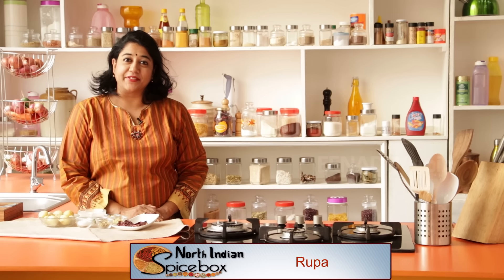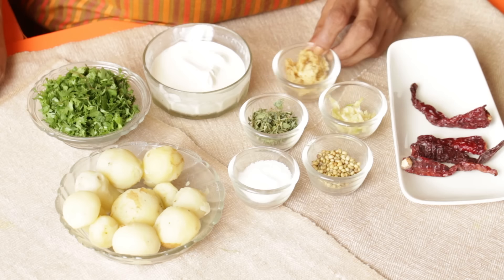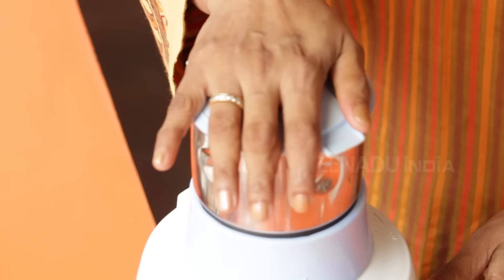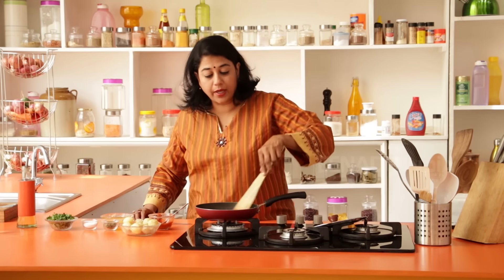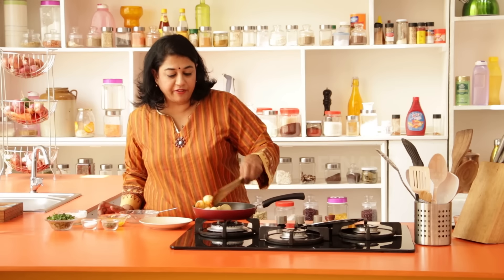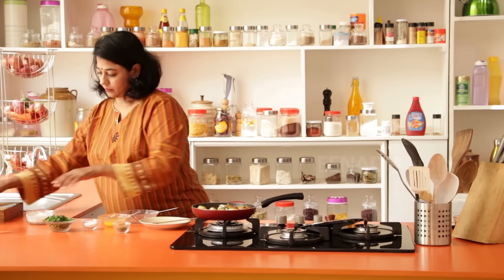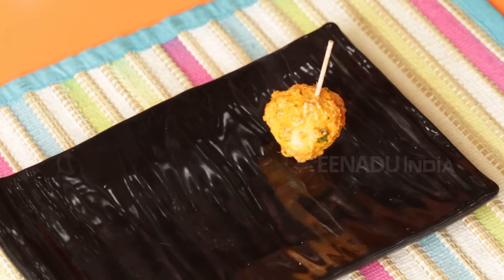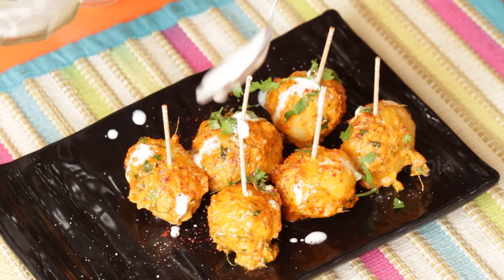Tandoori Aloo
Tandoori Aloo a rich aroma, as if cooked in an authentic tandoor. Surprisingly, all it takes is less than half an hour to prepare this delicacy from start to end!